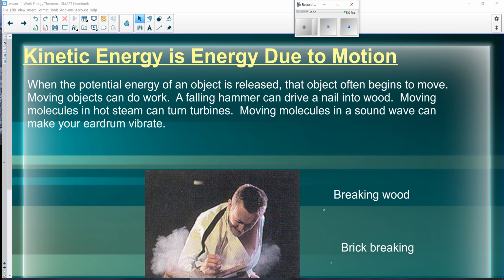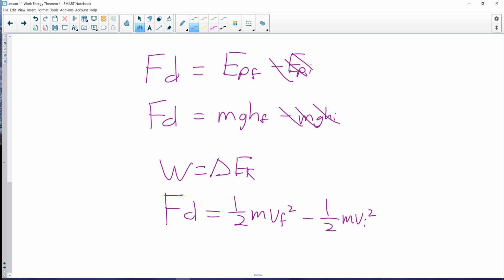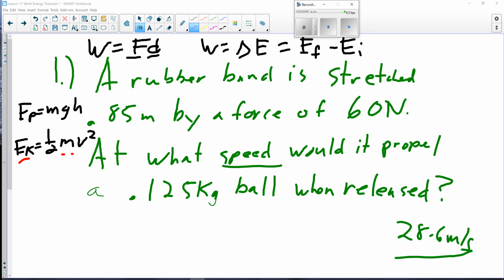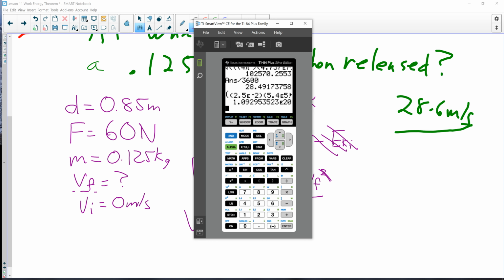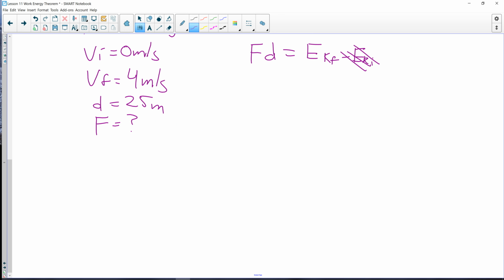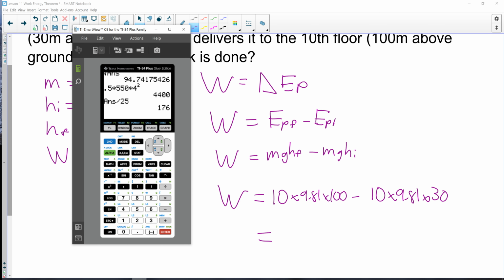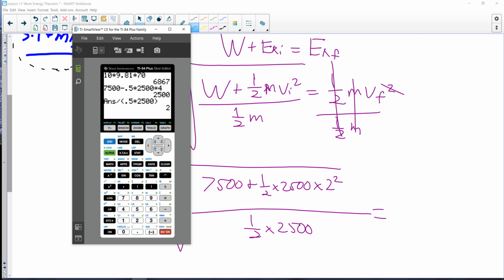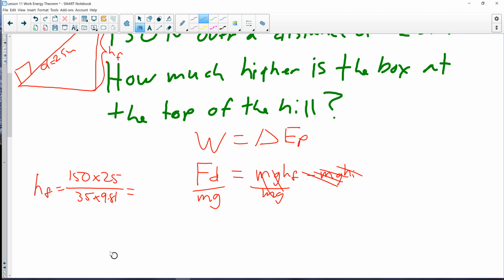Science 10 Physics Work Energy Theorem Part 3